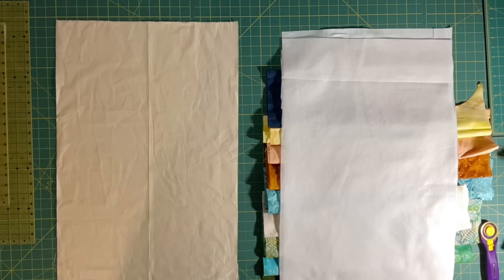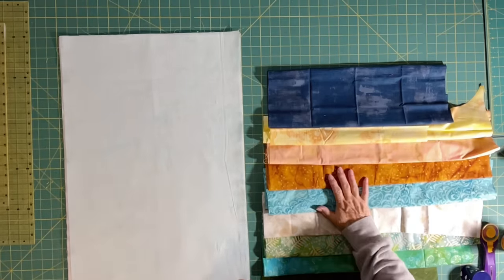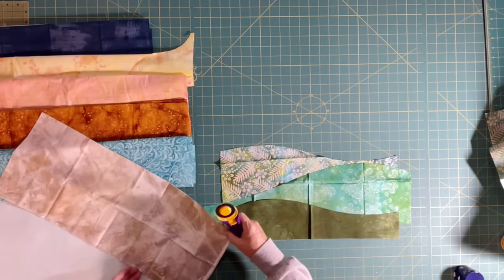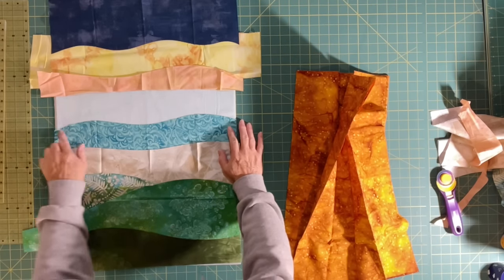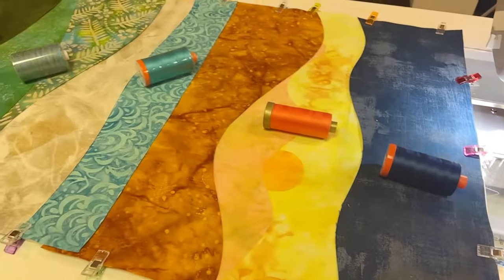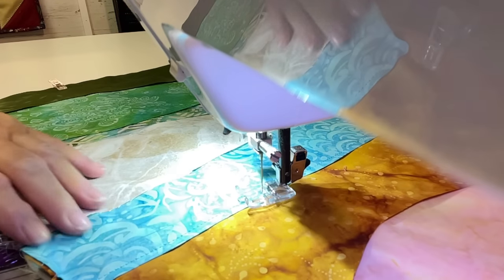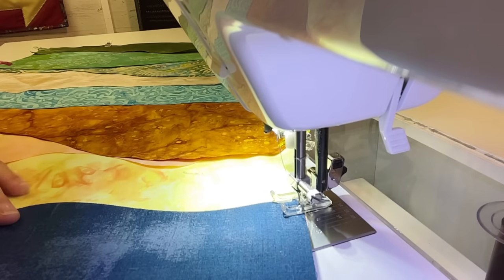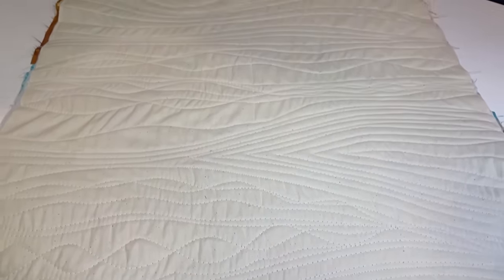SUPER SIMPLE!!! Landscape Quilted Wall Hanging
Come along with me on my thought processes to put together a landscape style wall hanging. Beginner friendly! Enjoy!

GO TO THIS VIDEO TO LEARN AN EASY FACING TECHNIQUE INSTEAD OF BINDING:
Quilting Technique: Facing Instead of Binding

AMAZON Composition Notebooks:

RedBudQuiltCo's shop on Etsy

BROKEN DISHES QUILTING CO.

ETSY SHOP

Guidelines for Sending Photos for the Finish it Friday Videos:
- No Holiday or Patriotic (QOV) Items
- Brief Descriptions